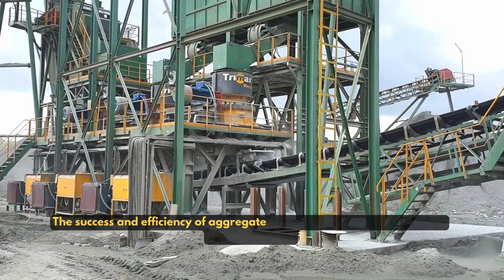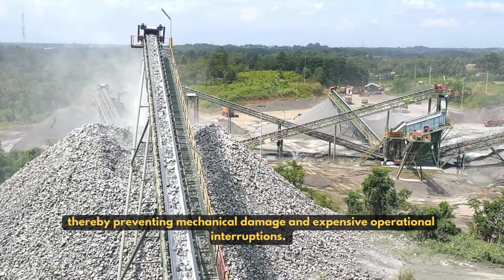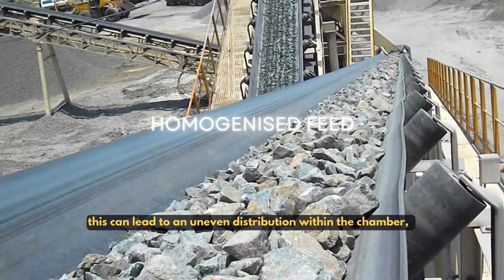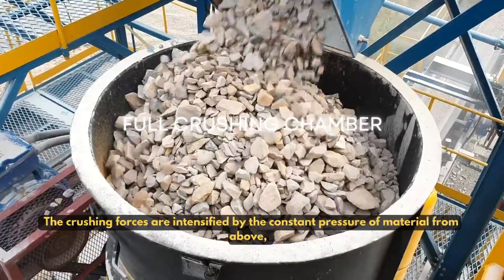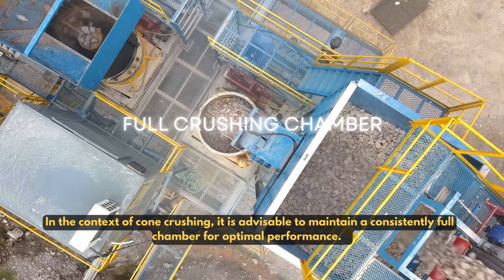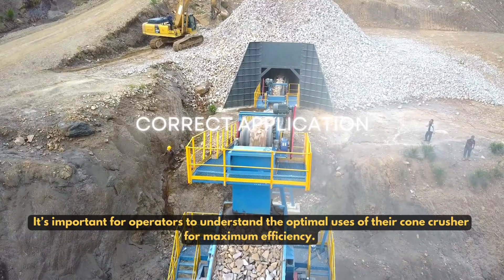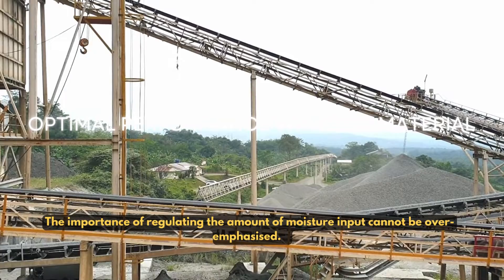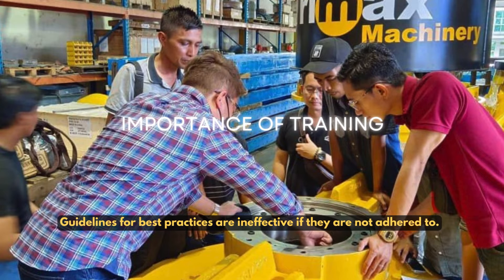Instructional Quarry Video - Cone Crusher Best Practices that Every Operator should Know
Discover essential operational tips for Cone Crushers that enhance performance and longevity, benefiting every operator. By consistently implementing these practices, you can optimise machine functionality and achieve superior results in aggregate production.

1. Homogenised Feed: Maintain a consistent and well-distributed material feed to prevent uneven wear on liners and optimize crushing efficiency.

2. Full Crushing Chamber: Keep the crushing chamber adequately filled to avoid uneven wear, imbalance, and unnecessary strain on the crusher.

3. Correct Application: Stick to a 4:1 reduction ratio for your cone crusher. Do not over-stress your machine by adjusting the closed side setting to produce an output size that is too small (in relation to the material feed size) than the cone crusher was intended for.

4. Optimal Performance with Dry Material: Material that is too wet upon entering the crushing chamber tends to create issues. It is important to regulate the introduction of moisture in the material before it is fed into the cone crusher.

5. Importance of Operator Training: Provide comprehensive training to operators on best practices for safe and efficient cone crusher operation.

By following these Cone Crusher operational tips, operators can unlock the full potential of their machines, ensuring maximum productivity, longevity, and cost-effectiveness in aggregate production.